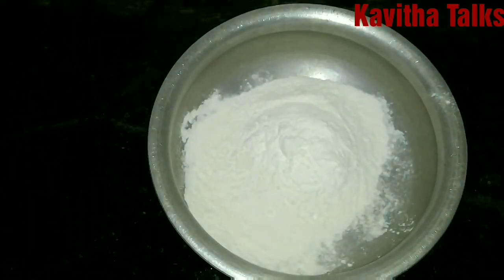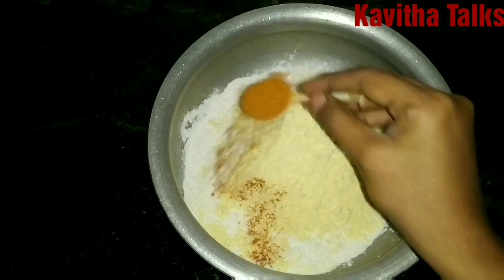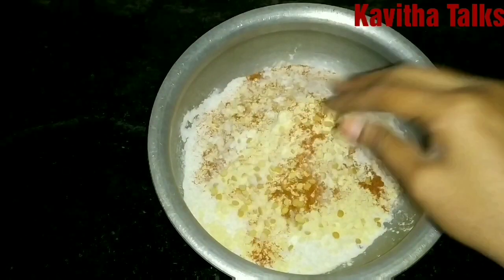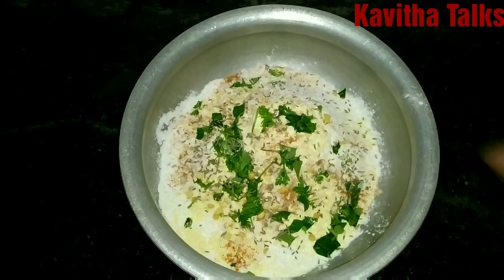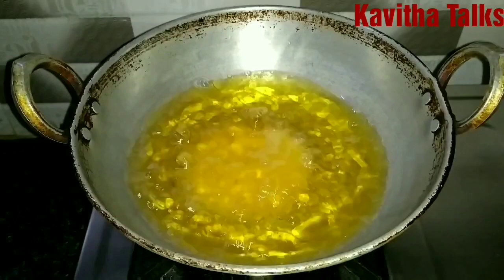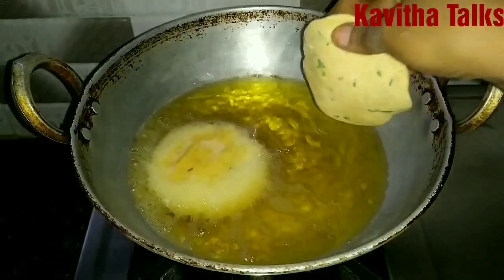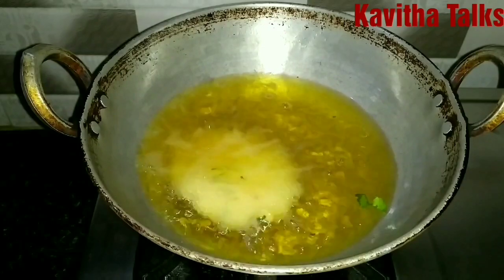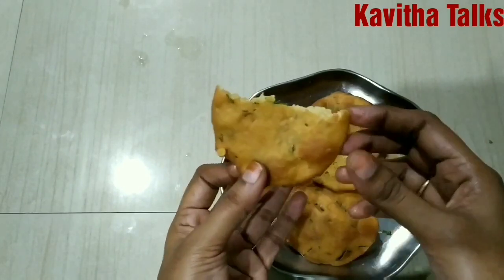టీ టైం బెస్ట్ స్నాక్ తయారీ విధానం-Tea time snack recipe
Preparation of yummy snack recipe